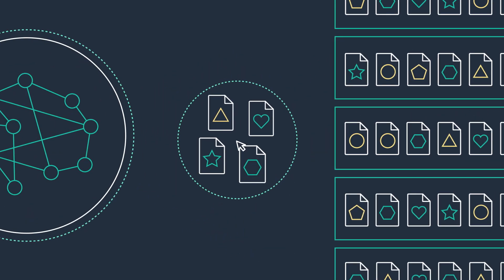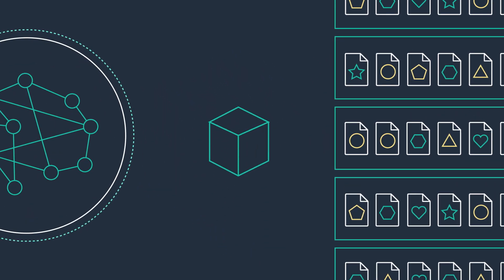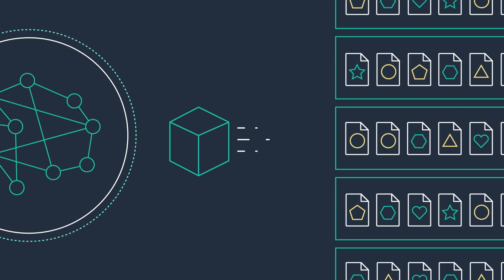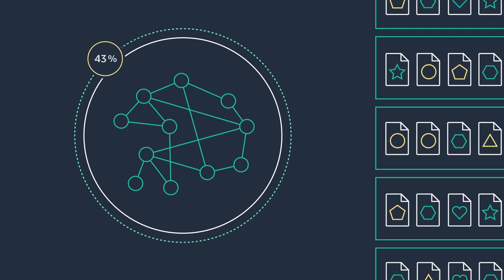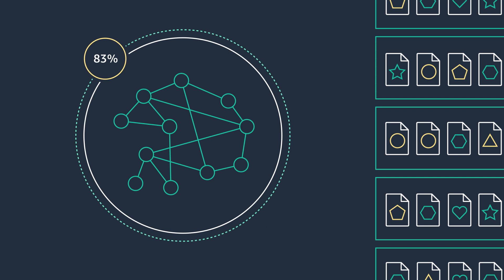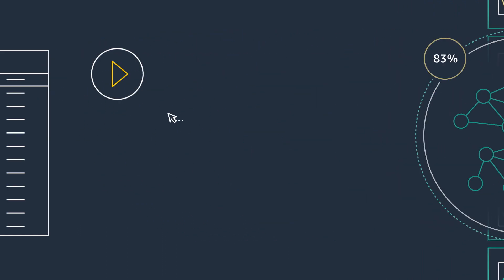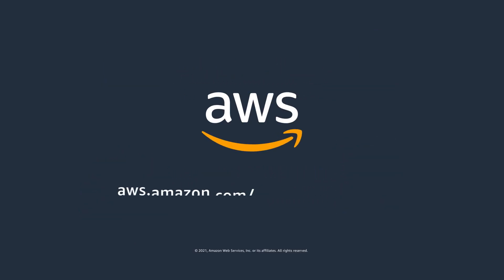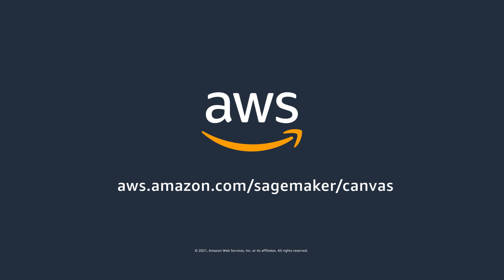Amazon SageMaker Canvas - Generate accurate ML Predictions - No Code Required | Amazon Web Services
Amazon SageMaker Canvas expands access to machine learning by providing business analysts with a visual point-and-click interface that allows them to generate accurate ML predictions on their own — without requiring any machine learning experience or having to write a single line of code.